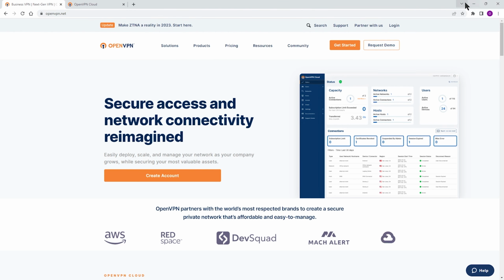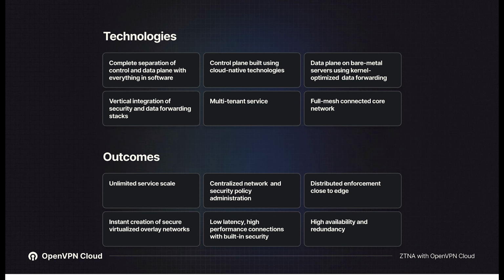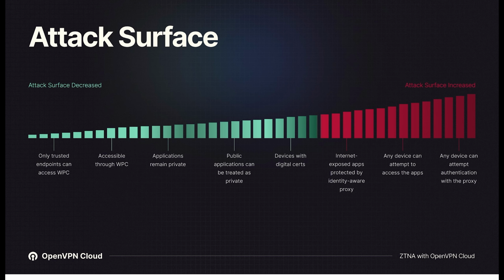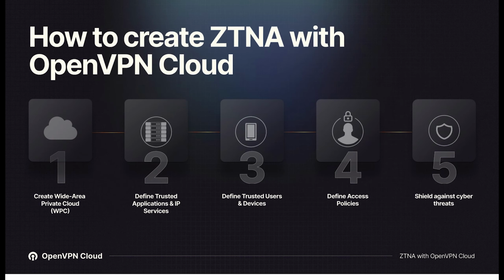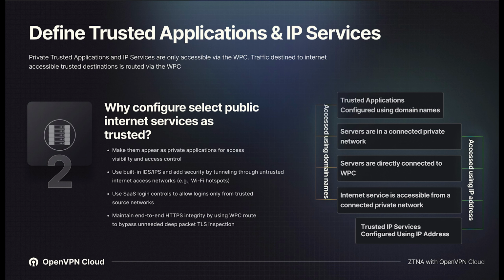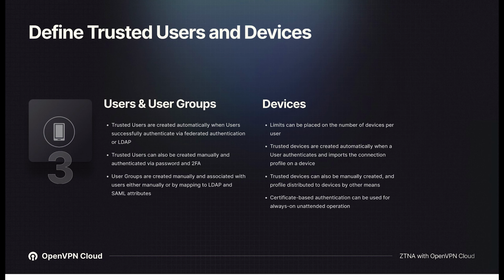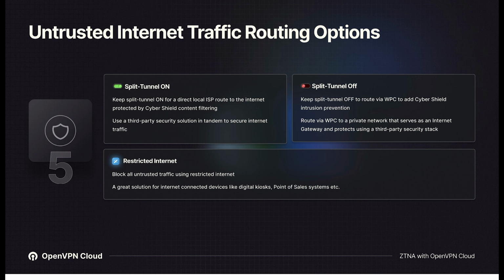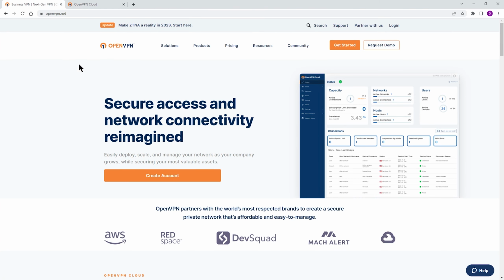Webinar - ZTNA with OpenVPN Cloud - Attack Surface Minimized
Attack Surface is defined as the total number of all possible entry points for unauthorized access into any system. By creating a private overlay network and using it to provide zero trust access to private and public trusted applications reduces attack surface than other strategies which promote exposing the apps to the internet and provide access though an identity proxy solution.
If you expose your application server to the internet you are exposing it to all threats, making it visible to everyone, any kind of device can try and access your service or resource and try to discover and exploit vulnerabilities which results in the points of exposures and attack vectors increase.